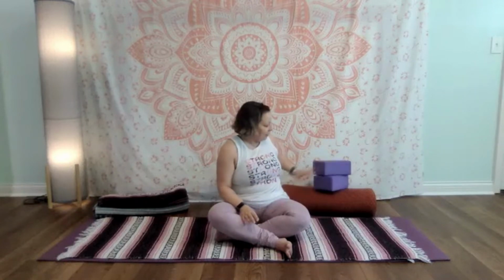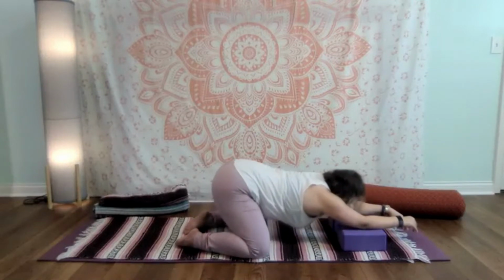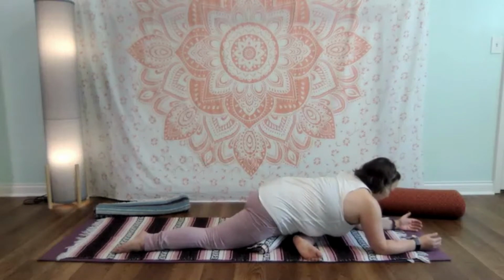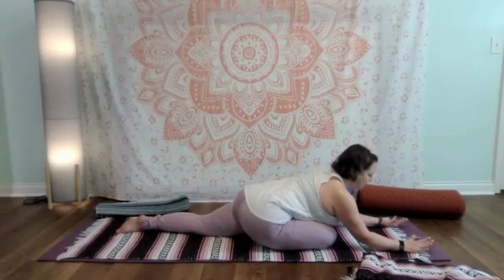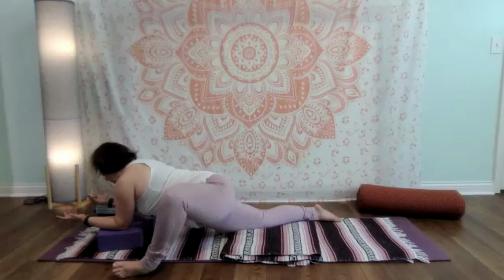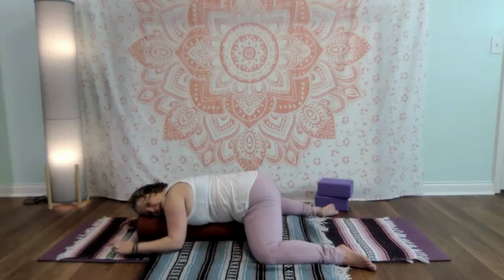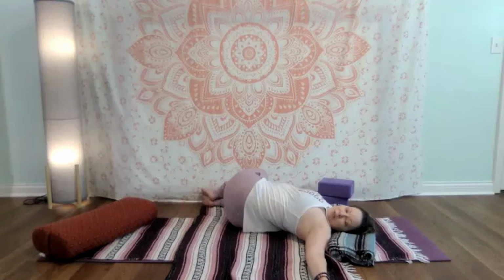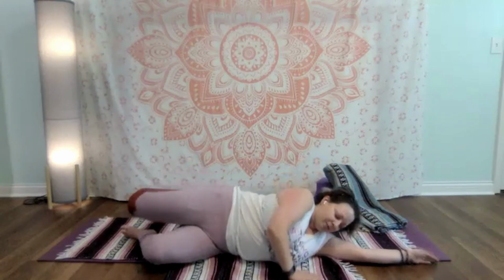Yin Yoga- Niyamas-Ishvara Pranidhana 8/9/22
Yin yoga class that uses folded blankets, blocks and a bolster cushion. This class is themed to the Niyama, Ishvara Pranidhana/Surrender.  Class features Child's Pose with blocks, crocodile pose, frog pose, high dragons, low dragons, dangle, happy baby variation, and supine twist. Some yoga knowledge is assumed. Participants are encouraged to practice at their own level and to take breaks and modify as needed.  Like this class?